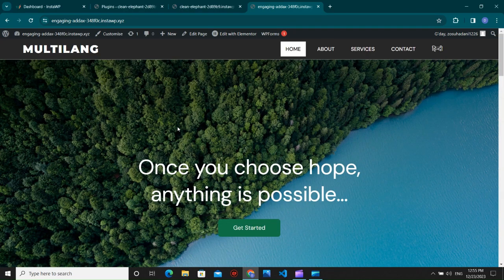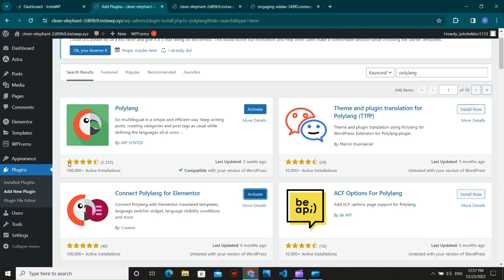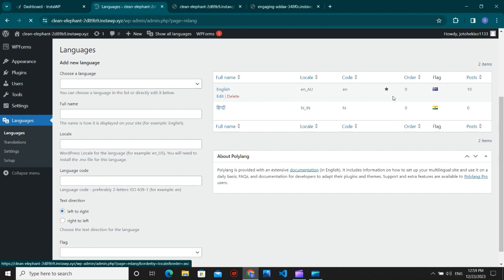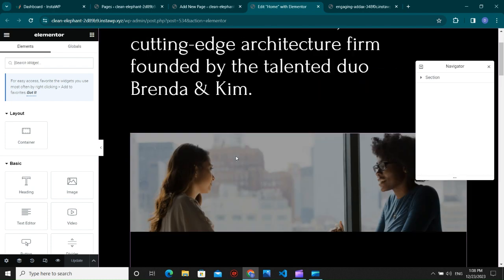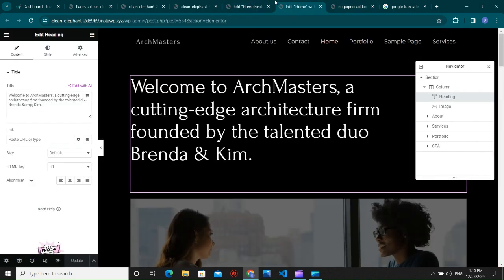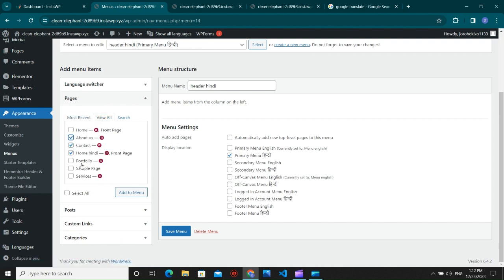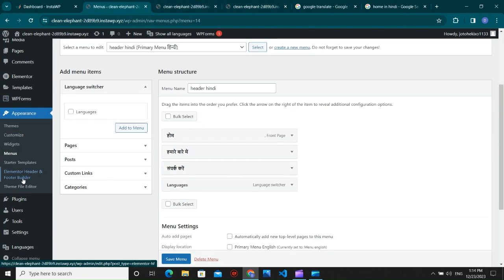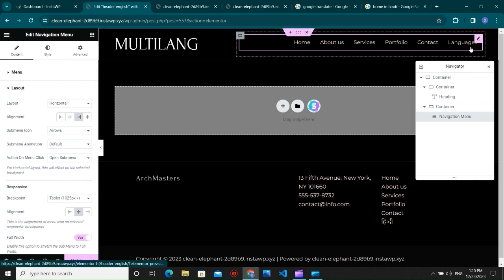How to make MULTI LANGUAGE Website using ELEMENTOR for Free | Wordpress Elementor Tutorial 2024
**Description:**
Ready to break language barriers and reach a global audience? 🌍 Learn how to effortlessly create a multi-language website using Elementor and the powerful Polylang plugin in WordPress. Whether you're a business owner or content creator, this step-by-step tutorial is your gateway to a truly international online presence.

💡 **Pro Tips:**
- Master language-specific templates with Elementor's design finesse.
- Unlock advanced Polylang features for a seamless multilingual experience.
- Discover the SEO magic of hreflang tags in your global SEO strategy.

🚨 **Important Note:**
Before embarking on this journey, back up your website and plugins to ensure a smooth transition without data loss.

Elevate your website game—break language barriers and create a global impact! 🌐✨